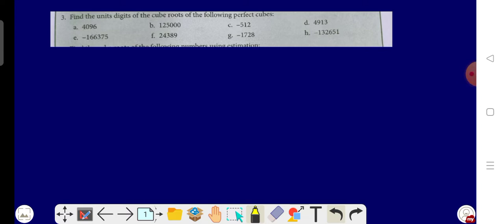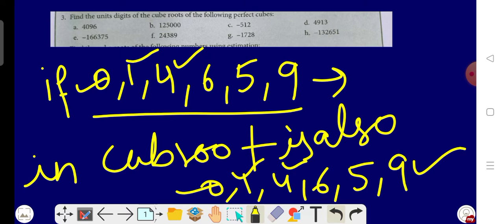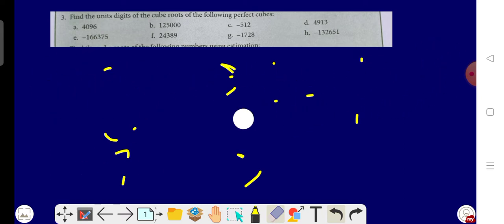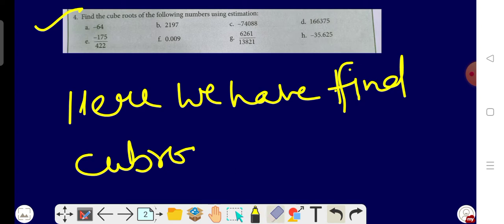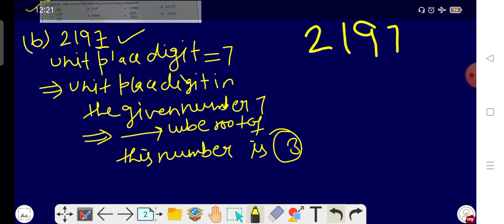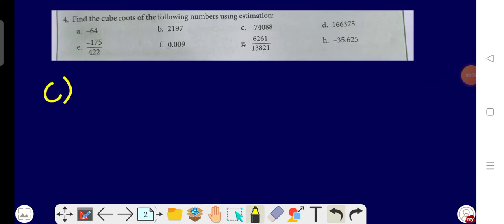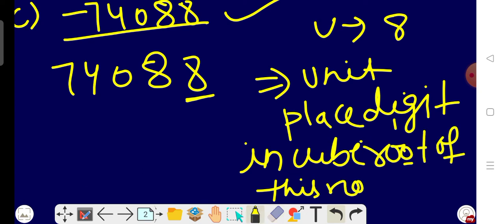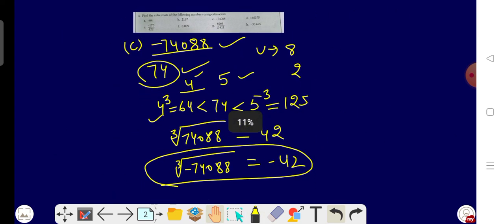Easy Mathematics grade 8th exercise-4.2 question 3,4 by ganitsashatra by chahal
,Easy way to find cube roots by estimation method£#££